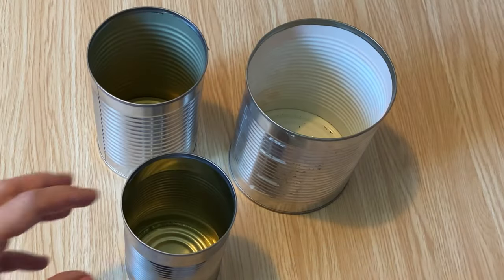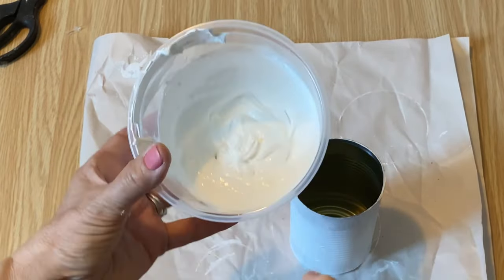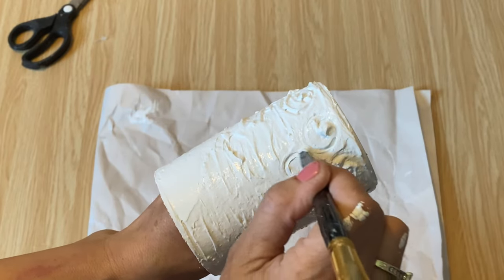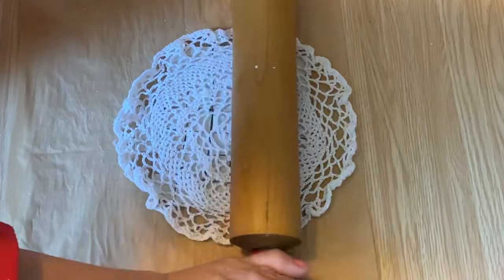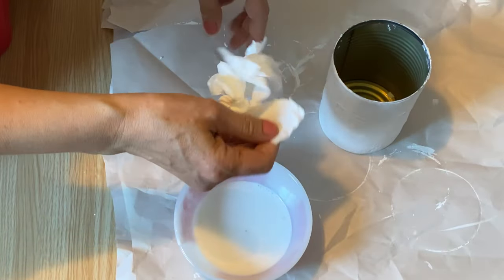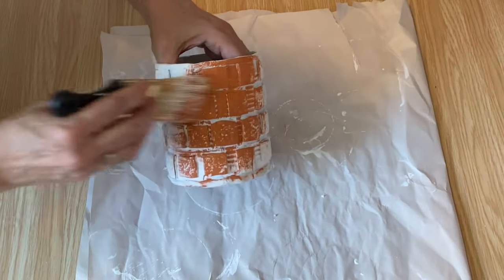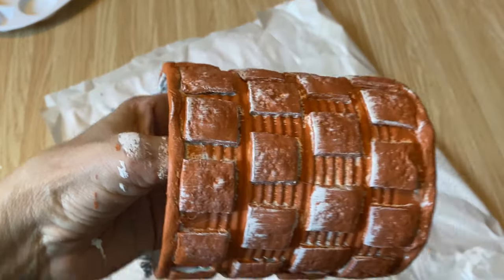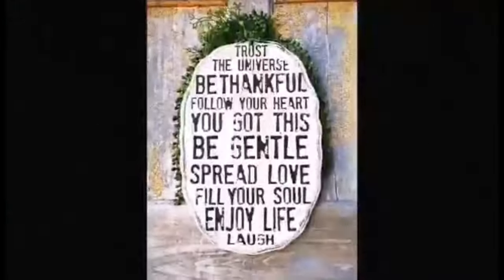Turn Tin Cans into Cool Planters | Fun Recycling DIY for Plants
Upcycled Tin Cans / DIY craft / How to make AMAZING Planters
Wondering what to do with those empty tin cans? Looking for upcycle ideas to give them a new purpose? Look no further! In this video, I'll guide you through simple, step-by-step instructions on how to upcycle tin cans into fantastic planters. It's an easy DIY craft that's incredibly simple to make.

Join me in this creative recycling adventure and transform discarded tin cans into charming planters. Don't let those cans go to waste – grab them from the recycling bin and unleash your creativity!

Das air dry clay
Gorilla glue sticks
Mod podge